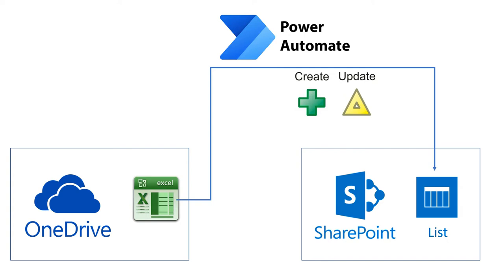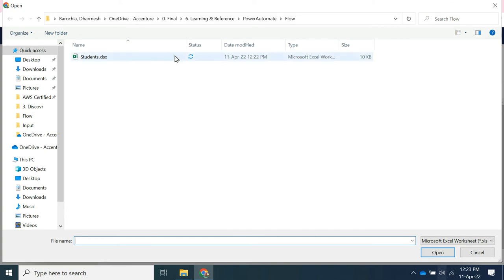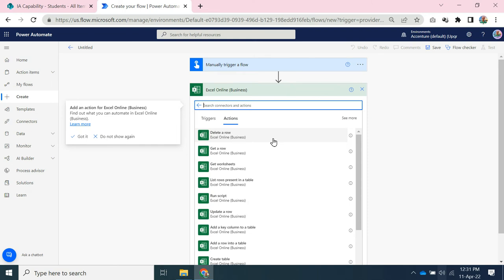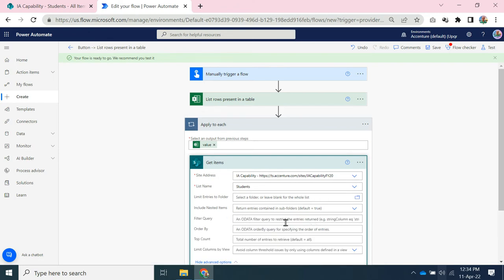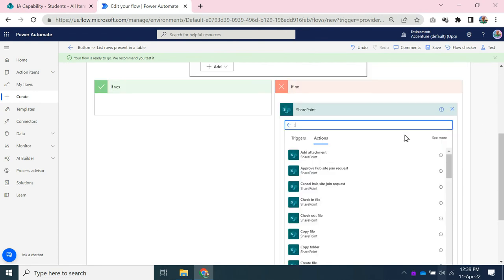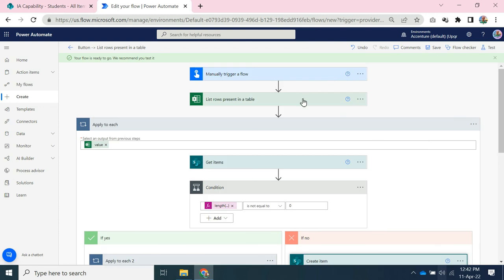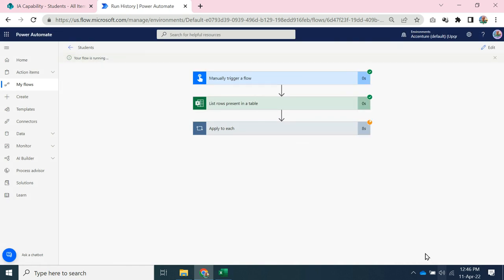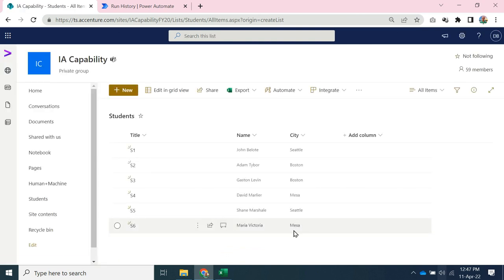Power Automate: Upload Excel file from OneDrive to SharePoint List - Insert/Update Record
Create a Power Automate flow that will use an Excel file stored at the OneDrive location to read the records. It will validate the SharePoint list and insert a new record if it does not exist and if it exists, it will update the existing record.